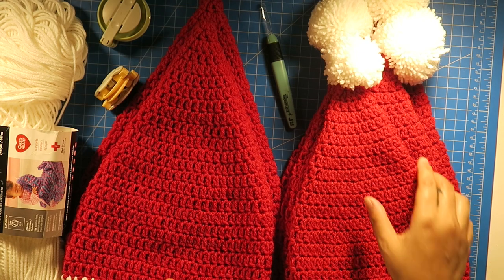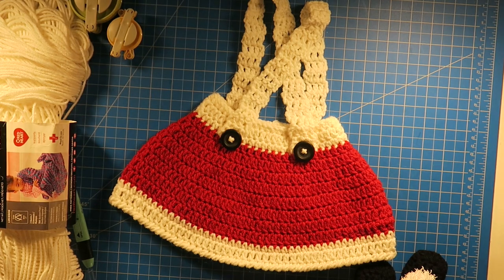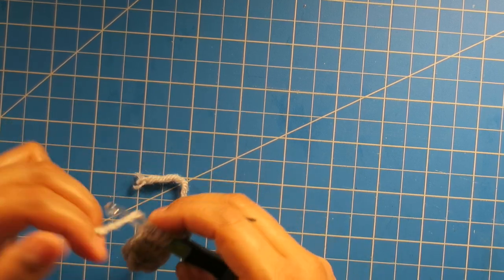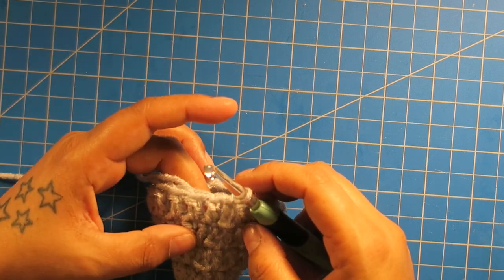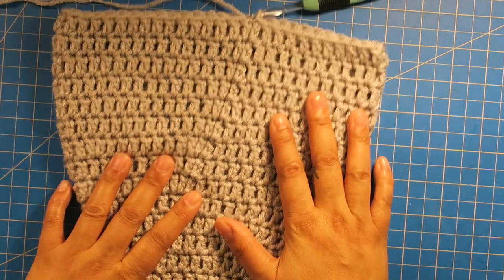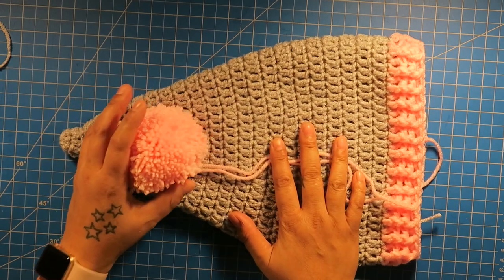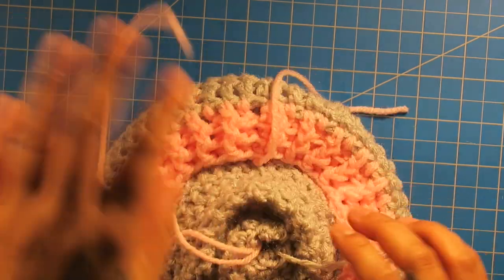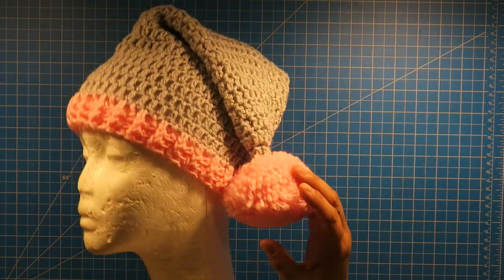How To Crochet A Santa Hat/Several Sizes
Please help promote my channel by sharing it with your friends, family and on social media.  Your help is very much appreciated!